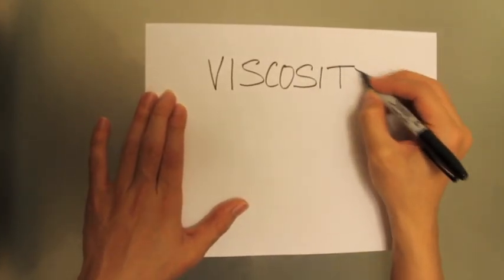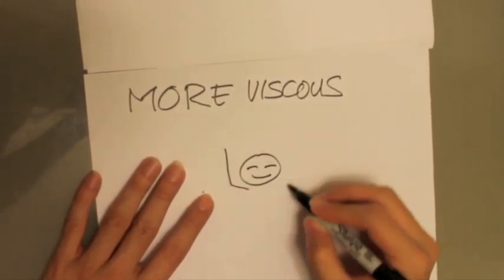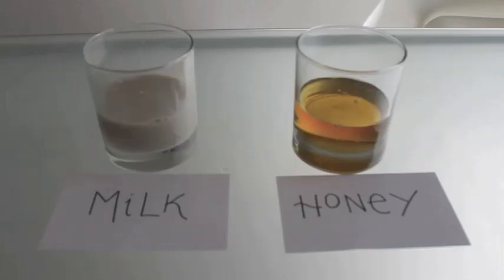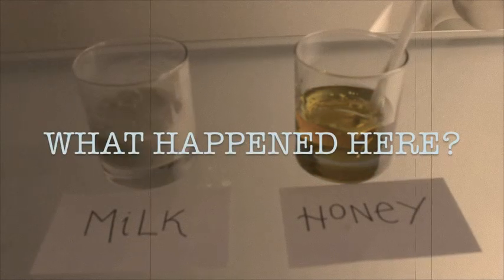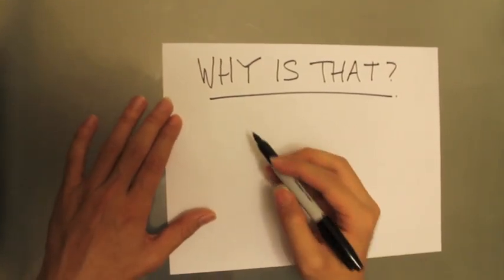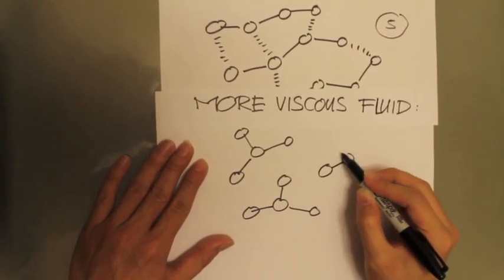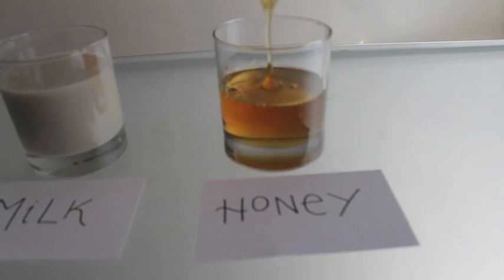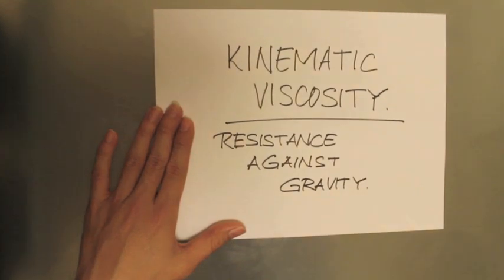What is Viscosity?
Chemical Engineering 185, Spring 2012